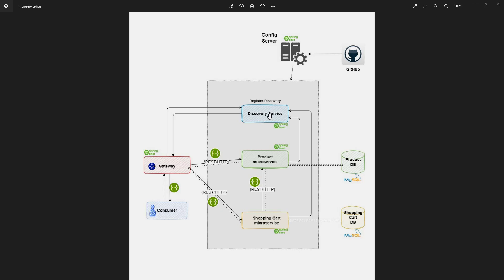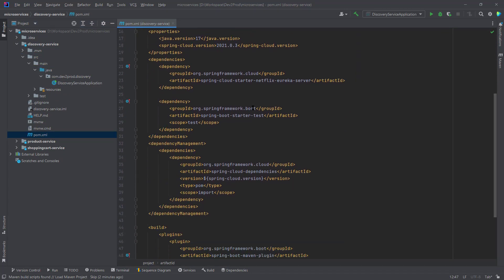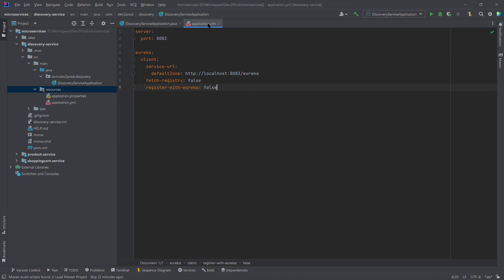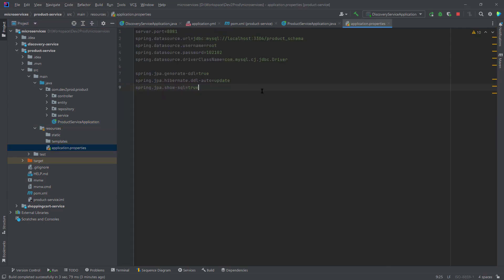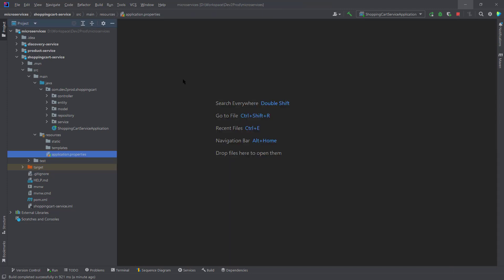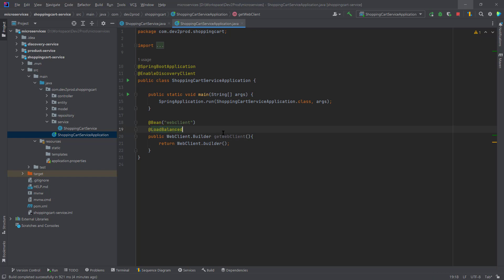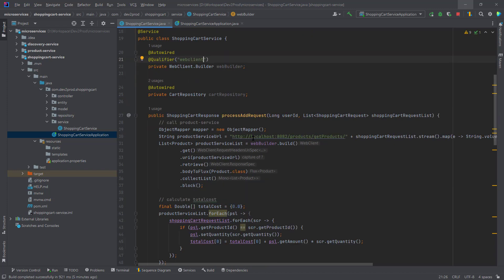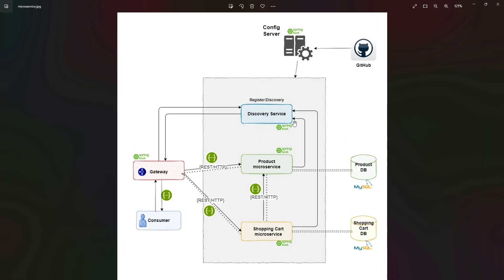Spring Cloud Microservices | Service Discovery with Netflix Eureka | Dev2Prod Coding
In this video, you will learn to develop Service Discovery(Eureka Server) using spring boot from scratch. Also, we will see how to register other microservices on the eureka server & establish communication between them using the web client.

Contents
0:00 - Intro & Understanding Service Discovery Use
0:54 - Generate discovery-service using Spring Initializer
1:46 - Configurations(Eureka Server)
3:24 - Starting & accessing Discovery Service
4:06 - Registering product-service
6:06 - Calling product-service using web client(@LoadBalanced)
10:21 - Running & consuming product-service on a random port.